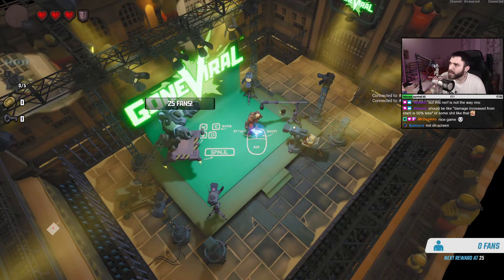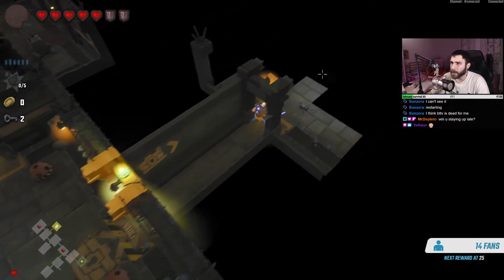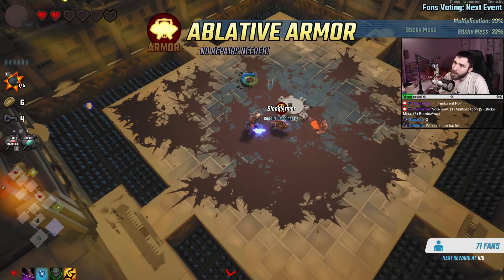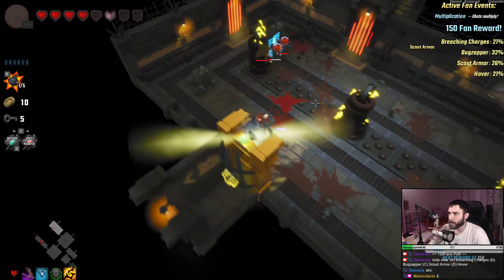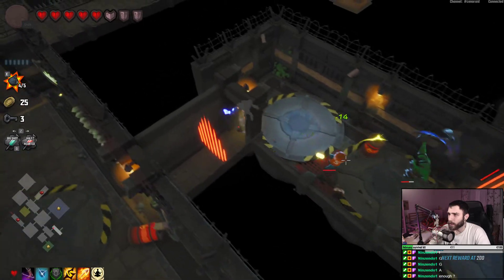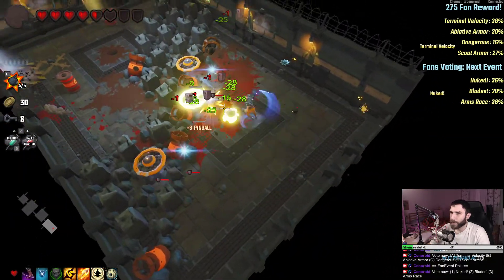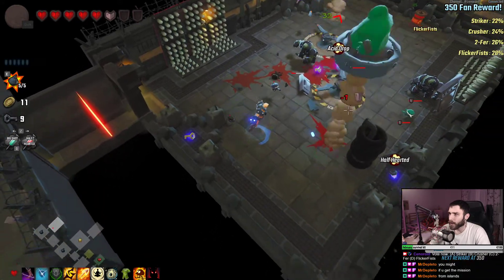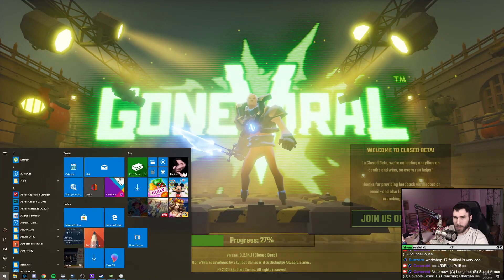Gone Viral | Closed Beta Last Boss Attempt 1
Welcome guys! This is a segment from my stream over